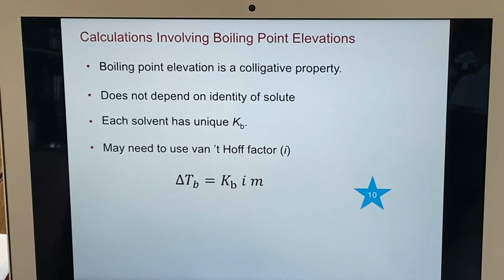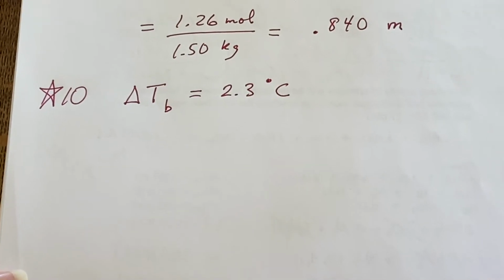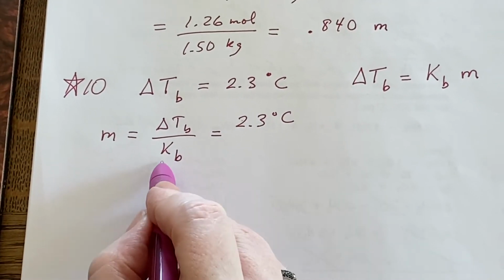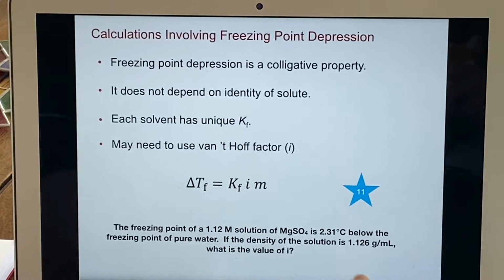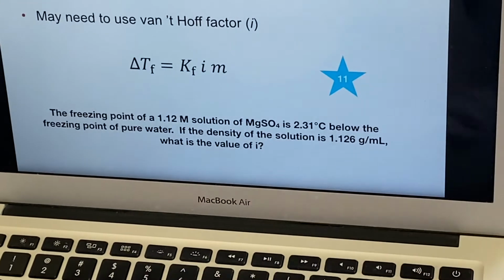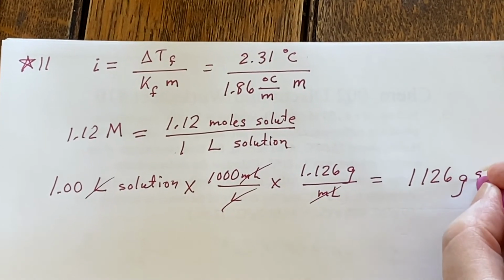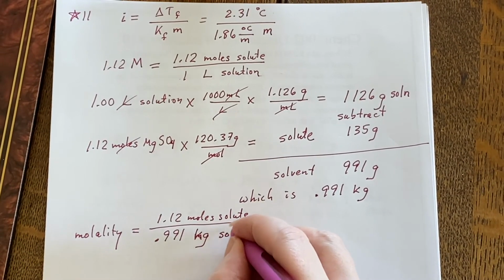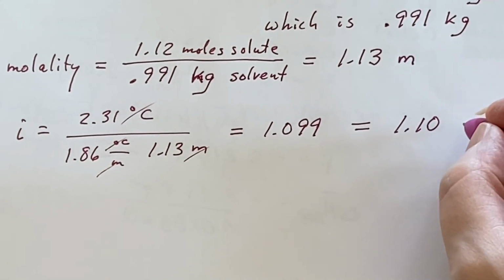UC Merced - LAIR CHEM10, Sec01 - Chapter 11: More Molality Practice with Van't Hoff Factor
Part 17 demonstrates the use of calculating molality to arrive at the Van't Hoff Factor.